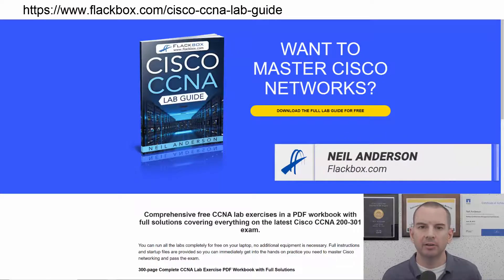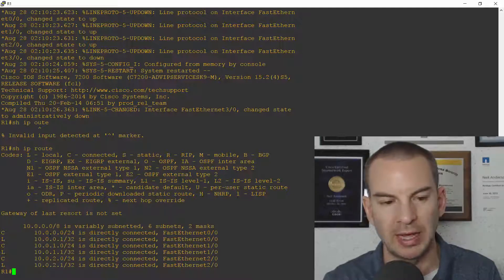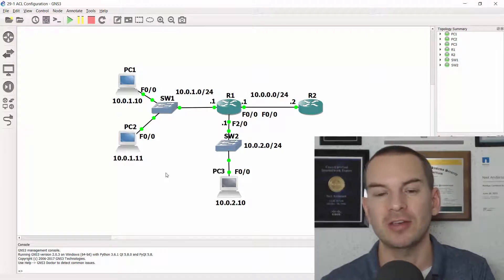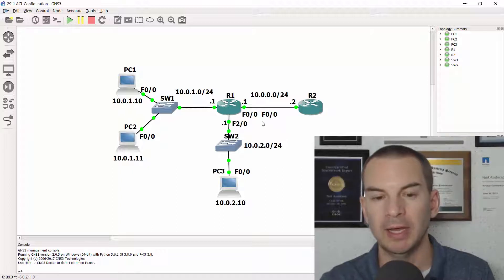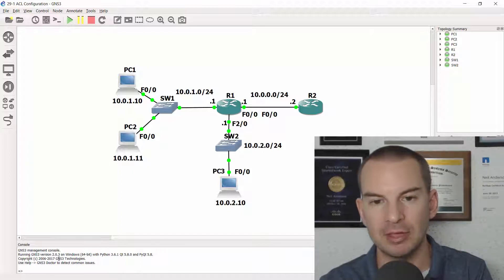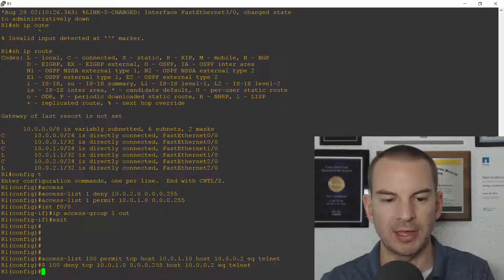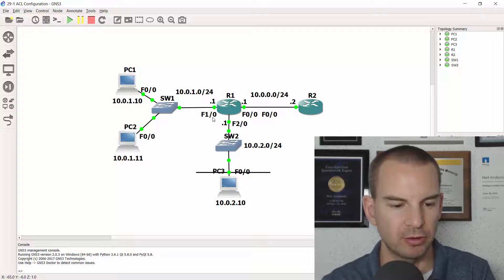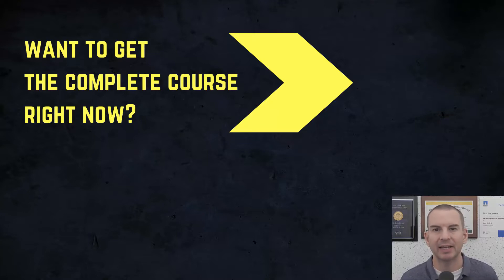Free CCNA 200-301 Course 28-06: Numbered ACLs Lab Demo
I explain Numbered ACLs Lab Demo in this video.

Thanks!
Neil